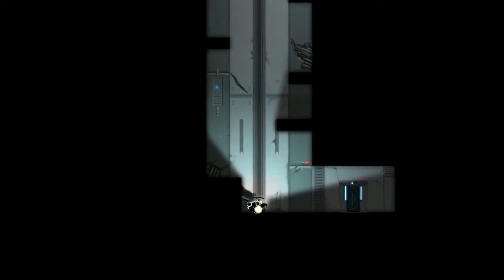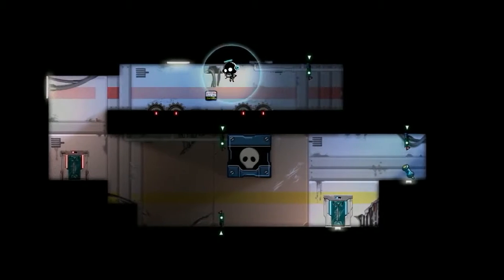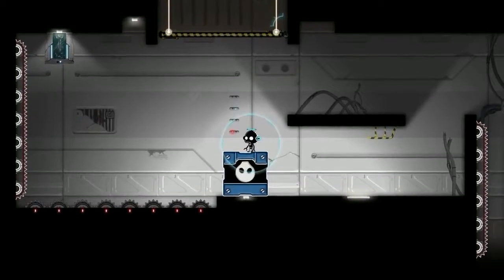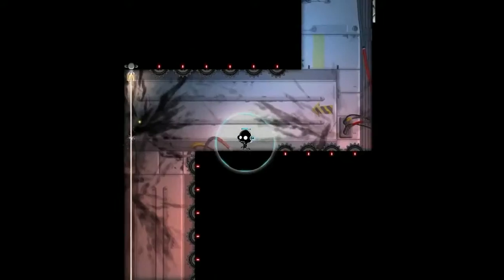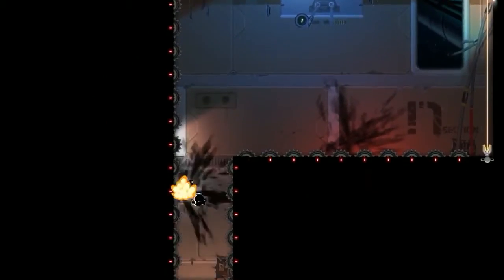Constant C - Official Launch Trailer Xbox Live Arcade Steam